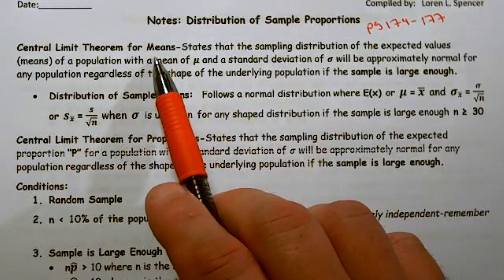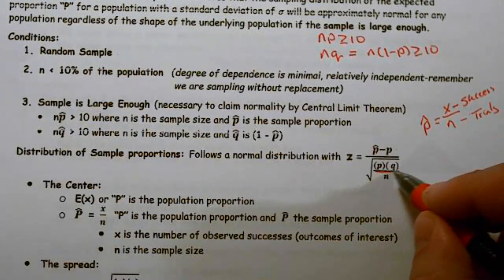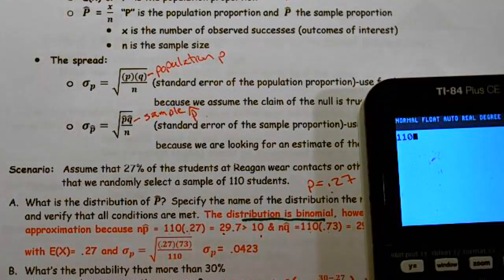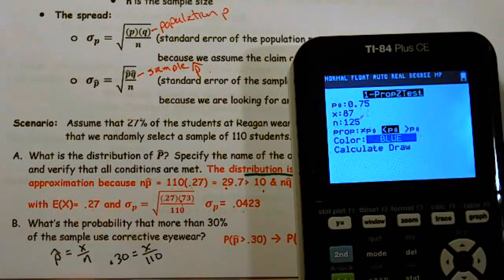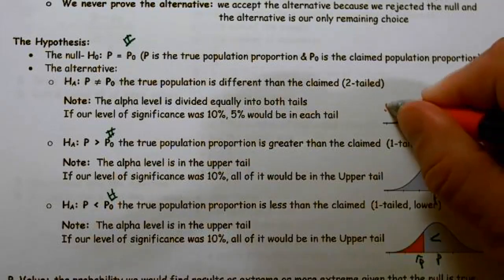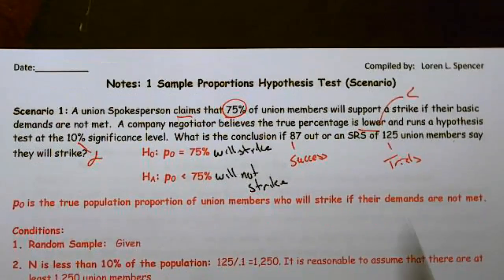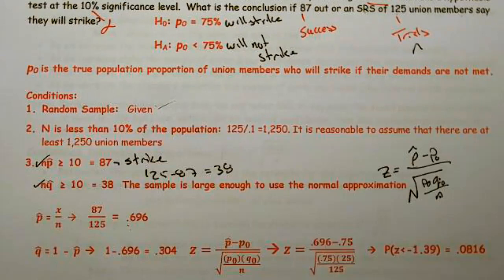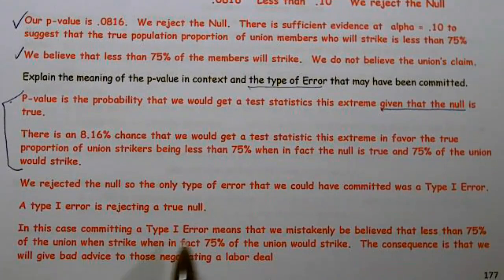02 Unit 6 Hypothesis Test 1 Sample Proportions Pgs 174 to 177